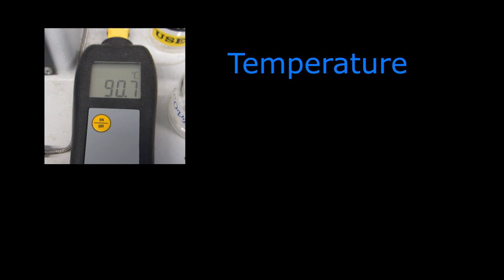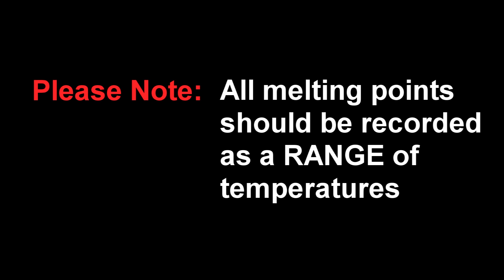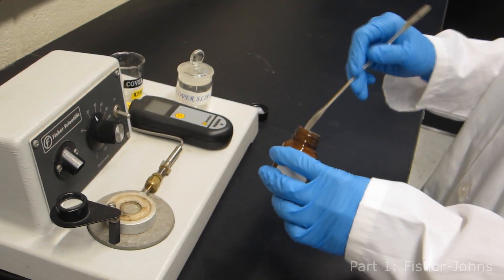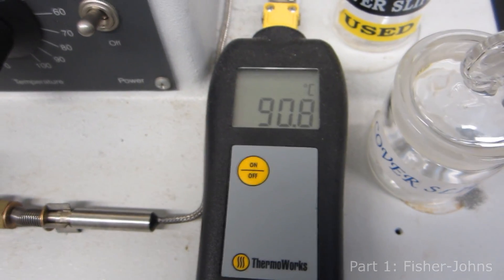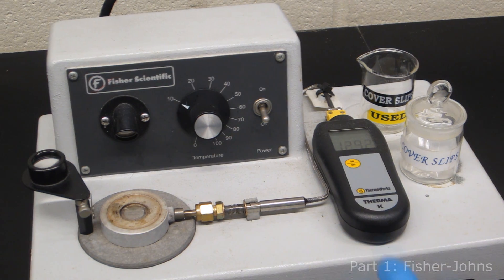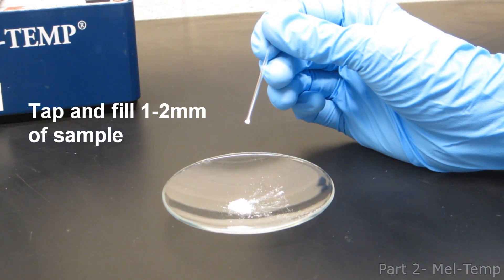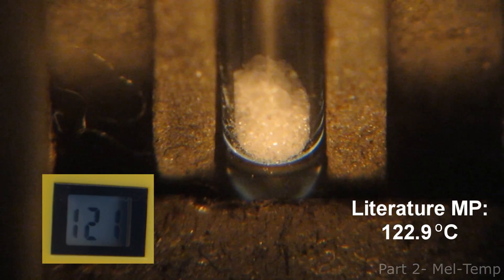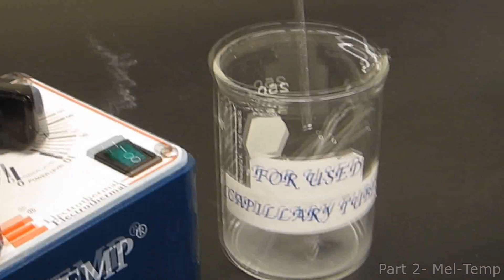Melting Point Determination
0:00 General Introduction
1:09 Fisher-Johns apparatus
3:42 Mel-Temp apparatus